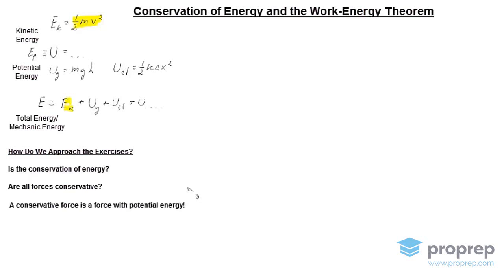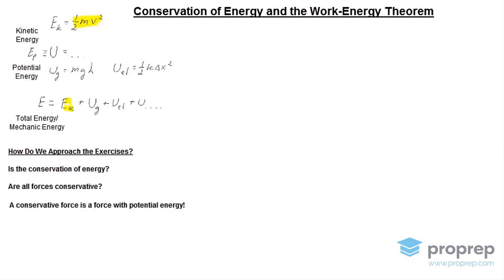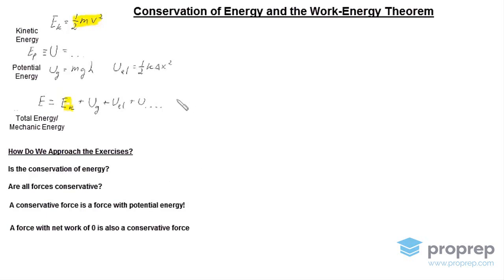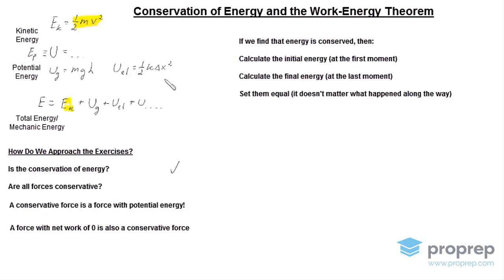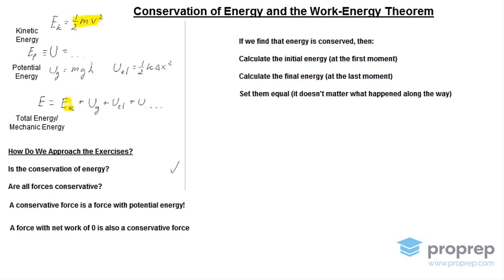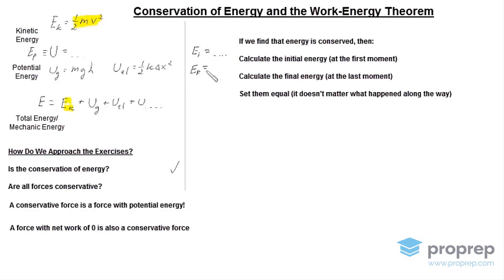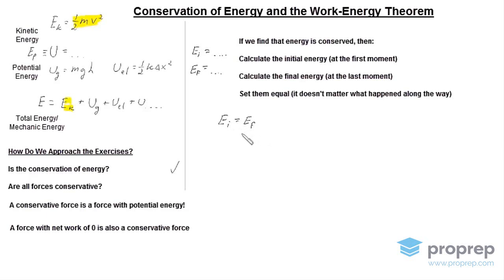How to Approach the Exercises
Proprep offers students studying STEM subjects customized video tutorials and study guides.

With our unique customized content we have revolutionized the way students learn.

We provide students with bite-sized videos and study guides that exactly follow their syllabus and text-books.

Are you studying STEM subjects at college or university?

If you’d like to see more videos and practice with our step-by-step, solution-based study guides then visit us in the UK.